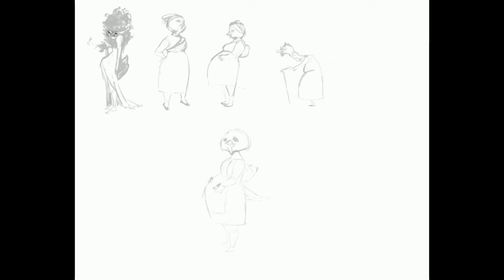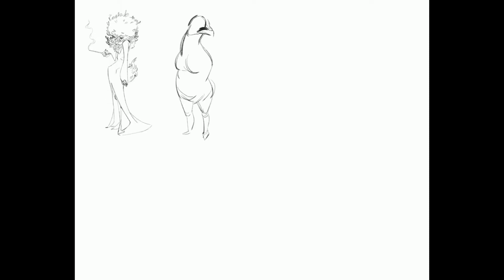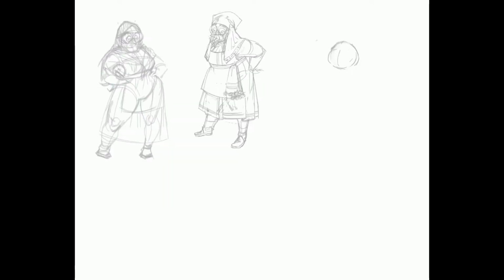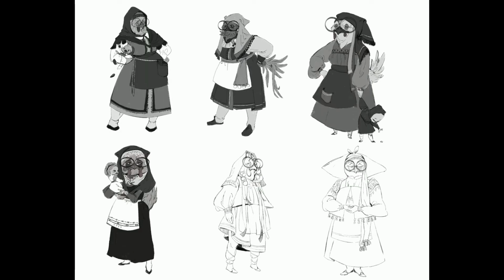How to FIND Your Characters' Designs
Watch how I design a character beginning to end, from initial concept-ing to final render!

Art on the Wall: Giving credit where credit is due! All of the artwork on the wall of my workspace is not mine, it is a collection from some of my favorite artists. Please find these artists on social media to enjoy more of their awesome, inspiring work! From right to left: